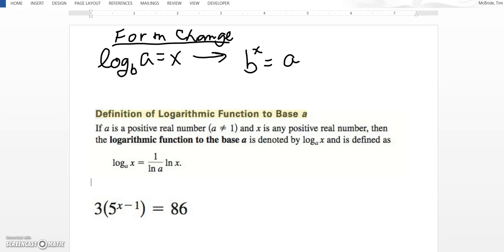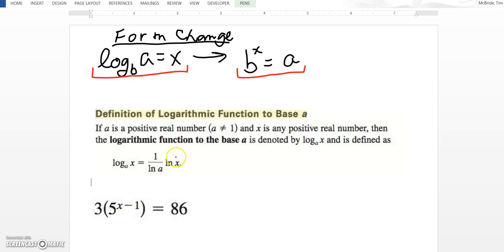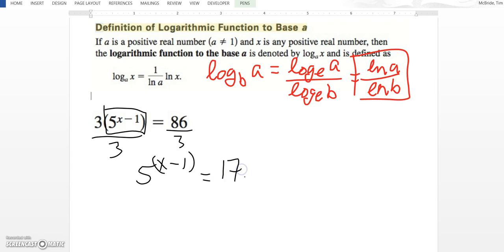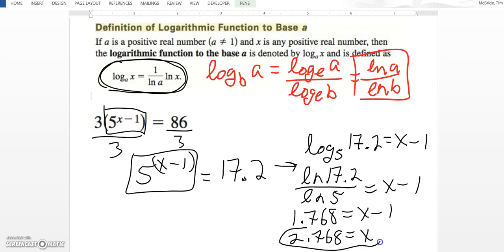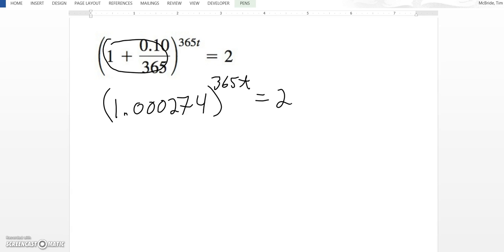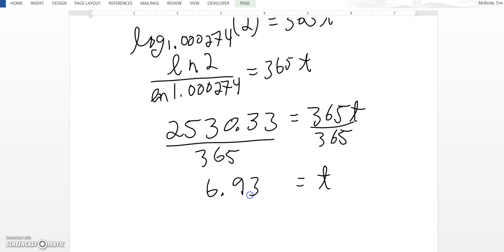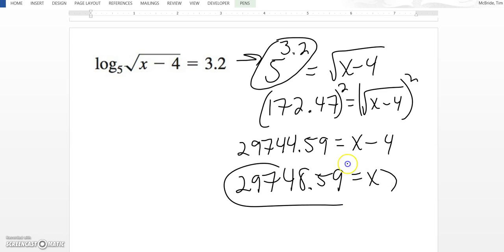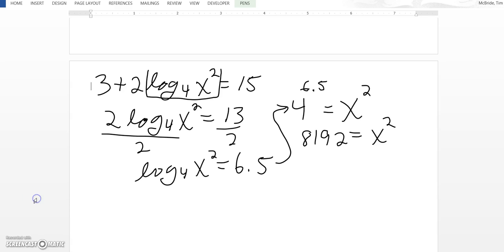2 Solving exp and log eqns base not e